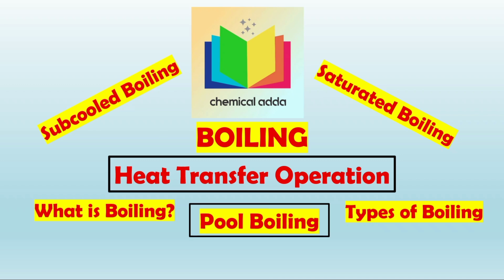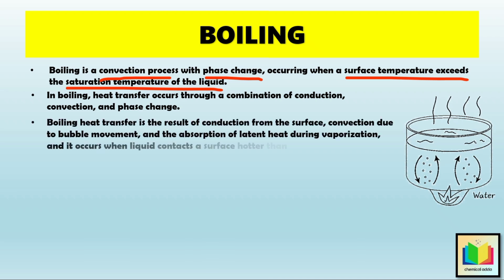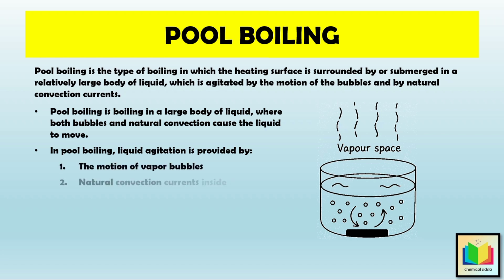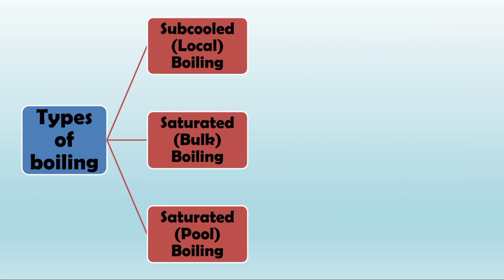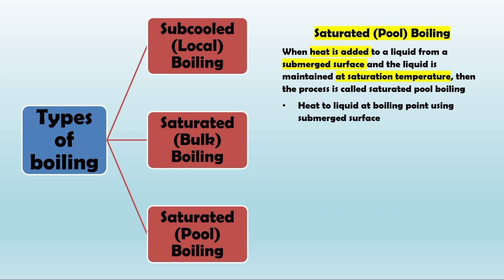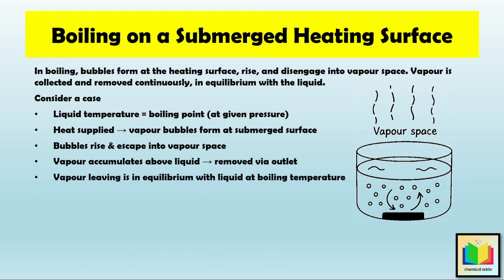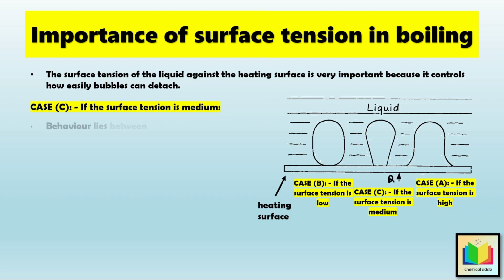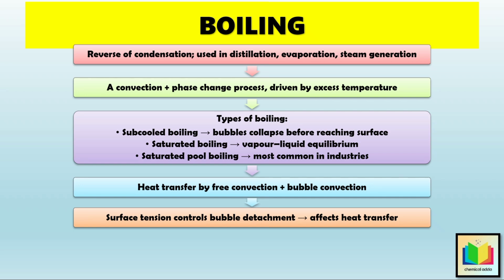Boiling in Heat Transfer | Types of Boiling, Pool Boiling, and Role of Surface Tension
Boiling in Heat Transfer
Types of Boiling
Pool Boiling
Chemical Adda

Welcome back to Chemical Adda!
In this video, we dive deep into the boiling process in heat transfer operations. By the end of this session, you’ll clearly understand:
 What is boiling and how it occurs
Types of boiling – Subcooled (local), Saturated (bulk), and Pool boiling
Heat transfer characteristics during boiling
The role of pool boiling in chemical industries
How surface tension affects bubble formation and detachment

Boiling is one of the most important topics in chemical engineering heat transfer, with applications in distillation, evaporation, and steam generation.